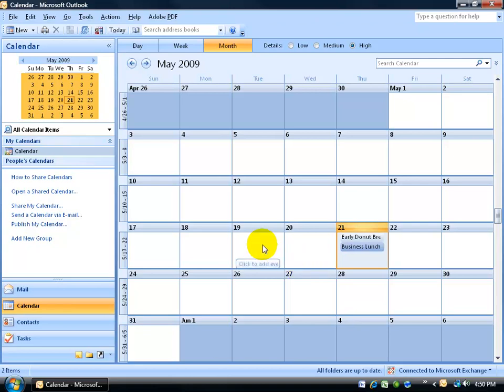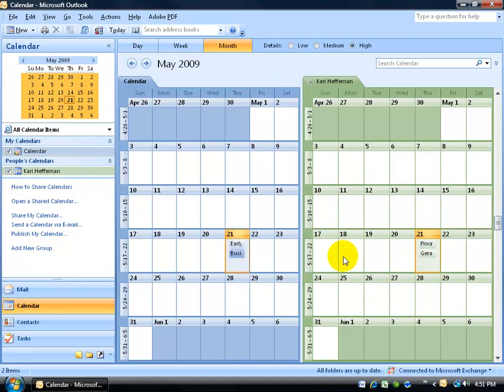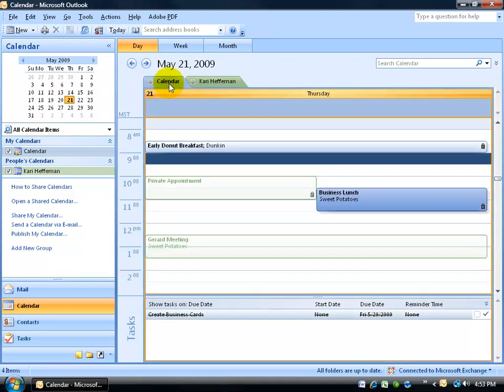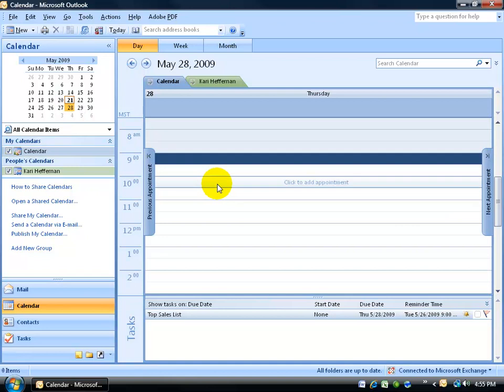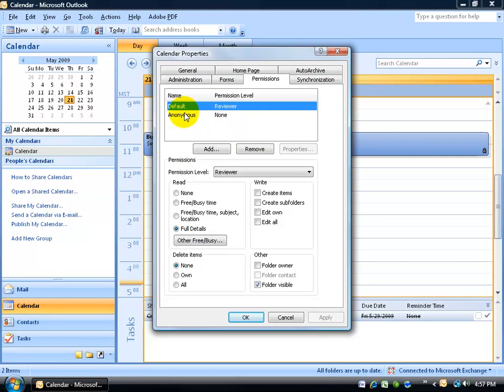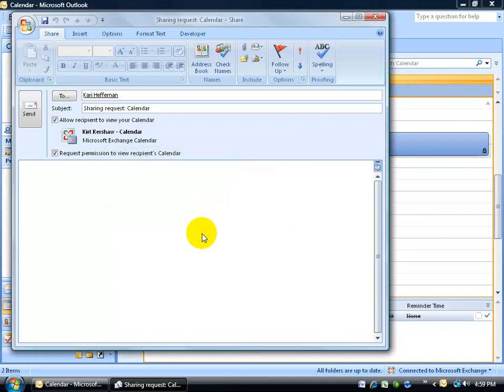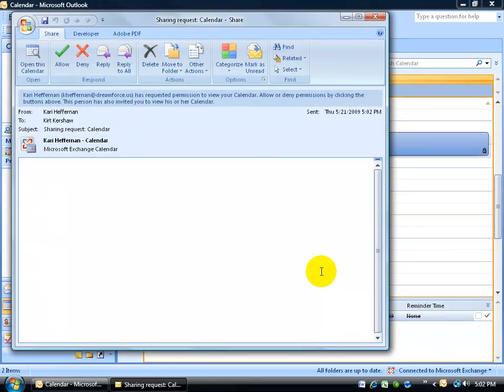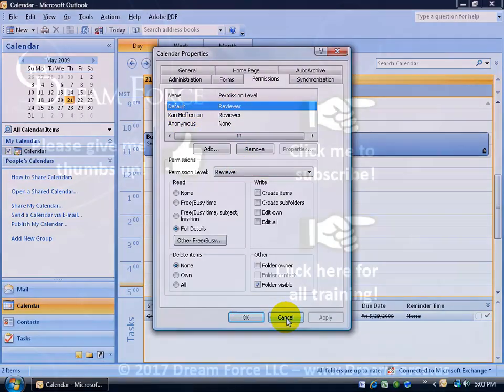Outlook 2007 Sharing: Accessing Another's Folder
Outlook 2007 training video on how to access another user's folder on the Microsoft Exchange Server, who has allowed you permission to access including their: email, calendar, or contacts folders.